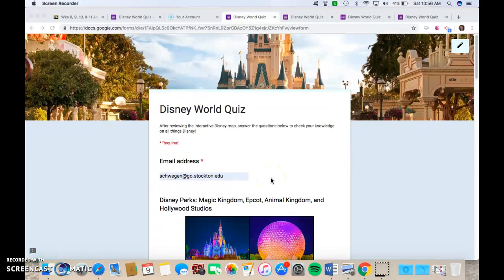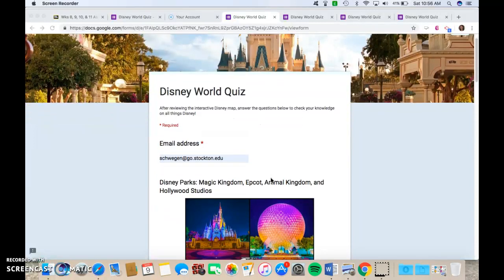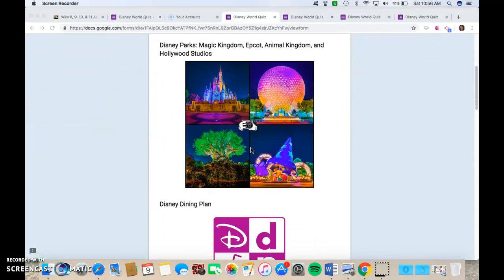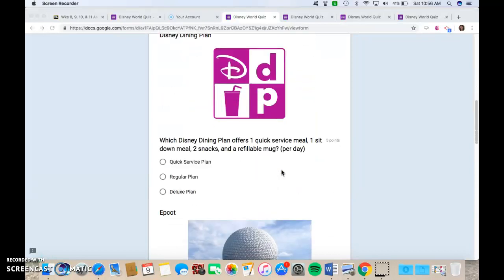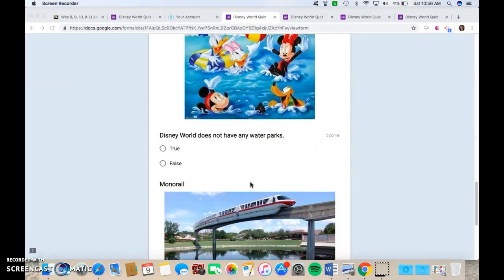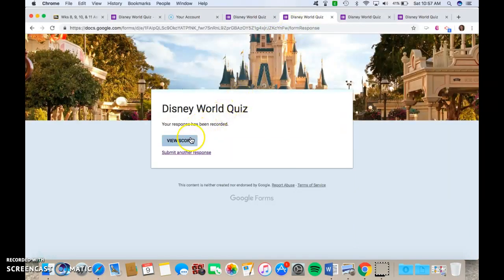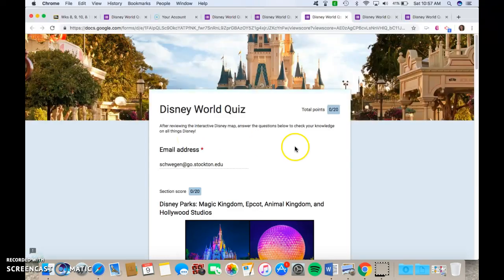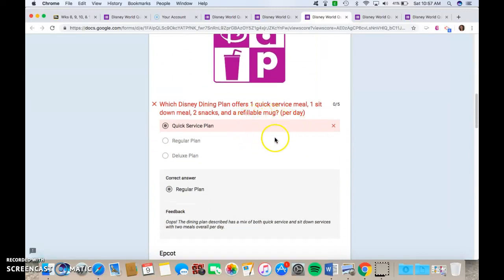Disney World Quiz: Google Forms Screencast